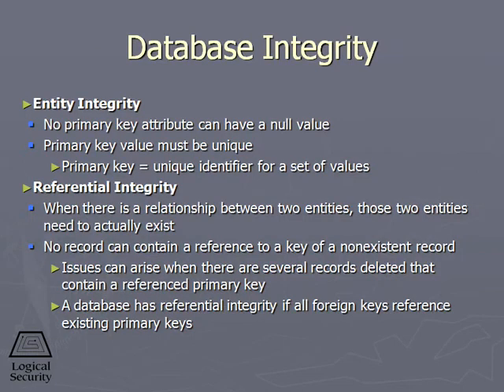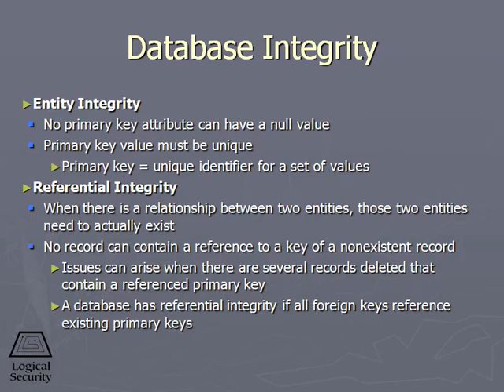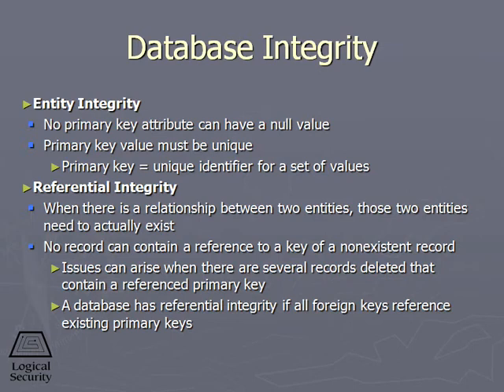703 Database Integrity